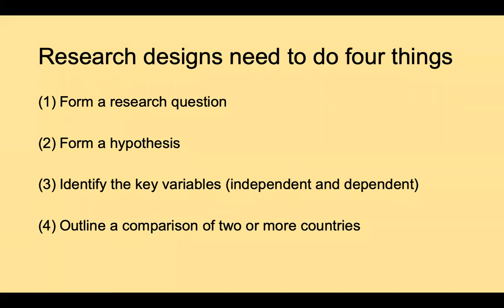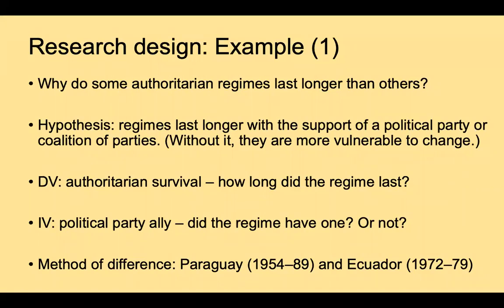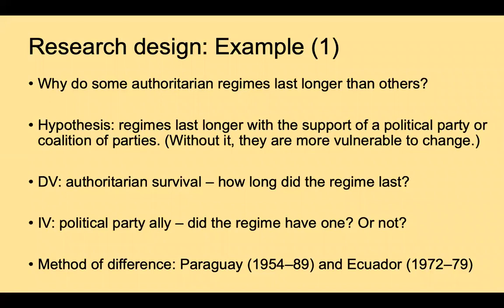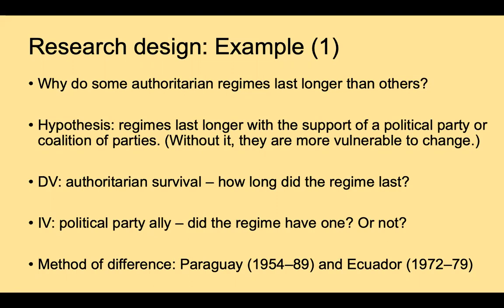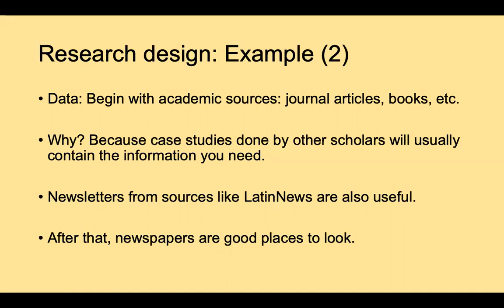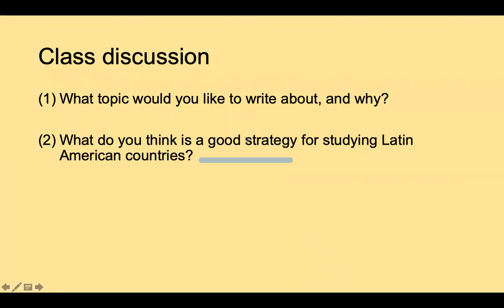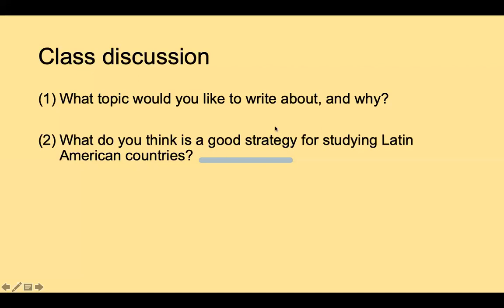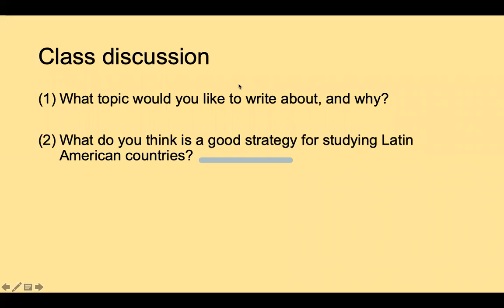POLI 190 October 14, 2020 Lecture